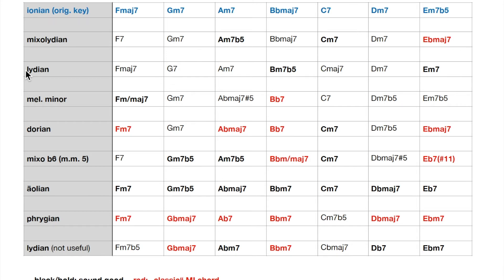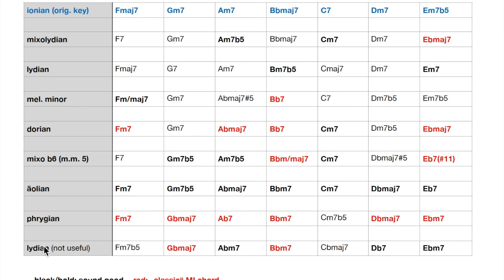MML 2: Theorie - Modal Interchange